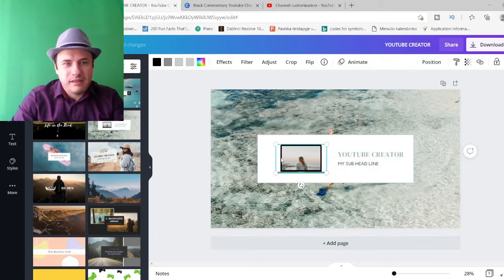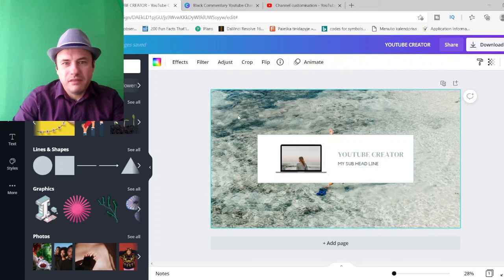How to Make a YouTube Banner / YouTube Channel Art STEP BY STEP Tutorial! JULY 2021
How to Create YOUTUBE CHANNEL ART free at CANVA JULY 2021
CREATE THUMBNAILS, Channel ART, or anything for social media and beyond!!! CLICK and DOWNLOAD CANVA:
TIMESTAMPS:
00:00 - WHAT IS ALL ABOUT
00:46 - INTRO
01:06 - HOW TO ADD KEYWORDS and TAGS TO YOUTUBE CHANNEL
05:06 - Watch how to add subscribe button to YouTube channel

how to add channel tags on YouTube 2021
how to add YouTube channel tags

 how to add channel keywords for YouTube